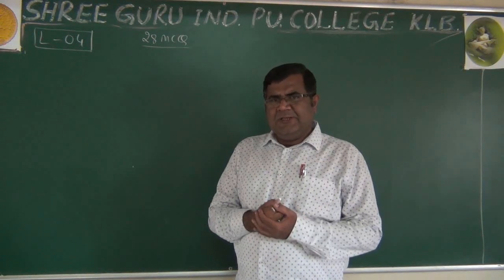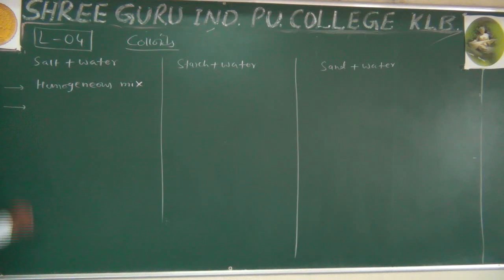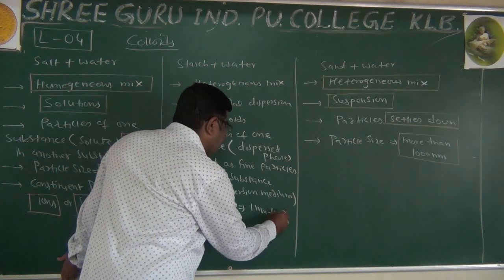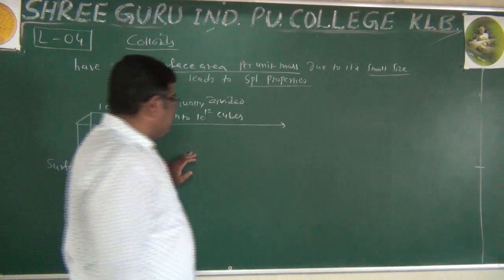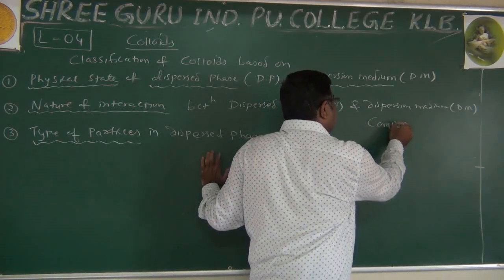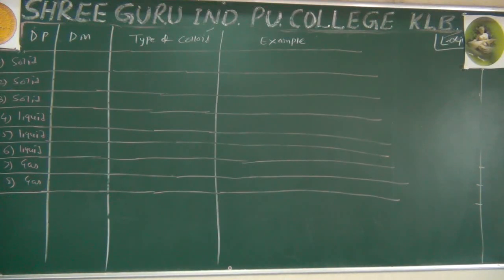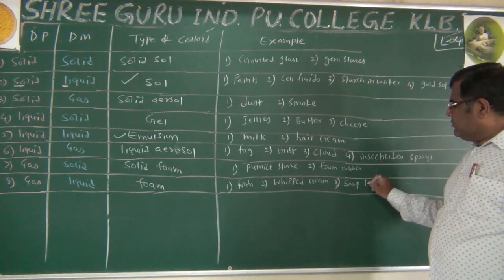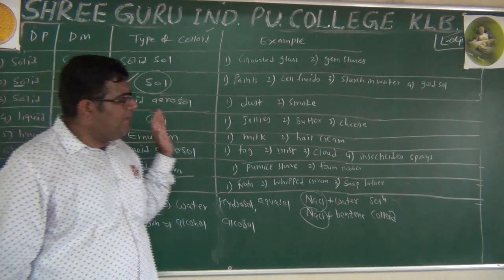PUC -2, CHEMISTRY - LECTURE 4 - SURFACE CHEMISTRY | AVINASH KULKARNI Sir